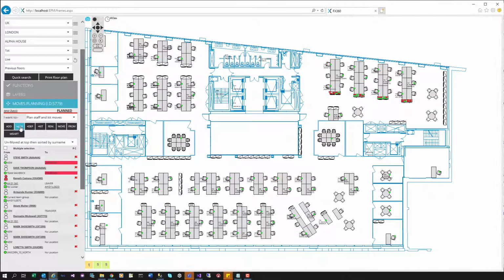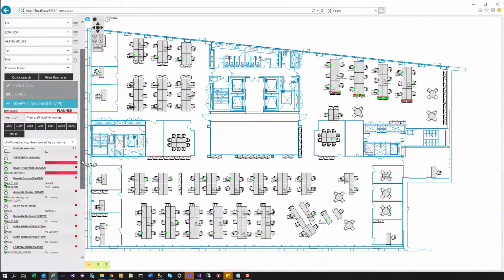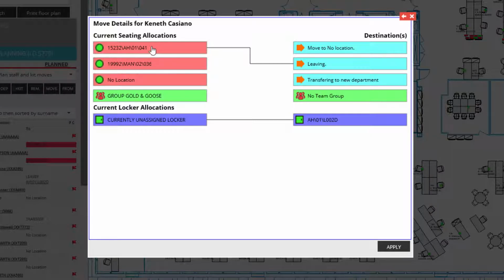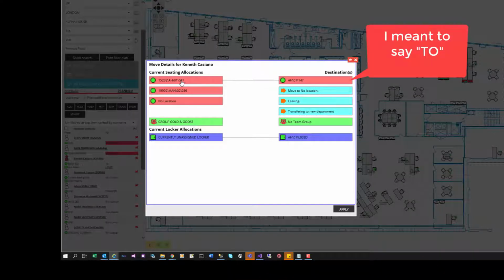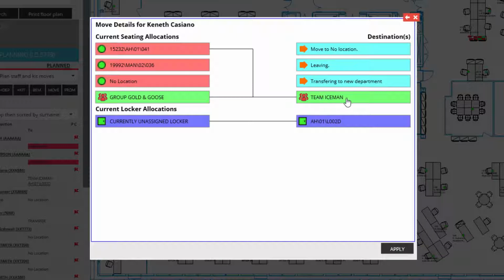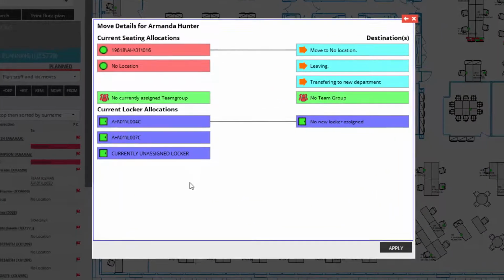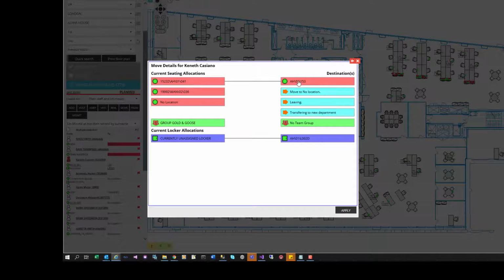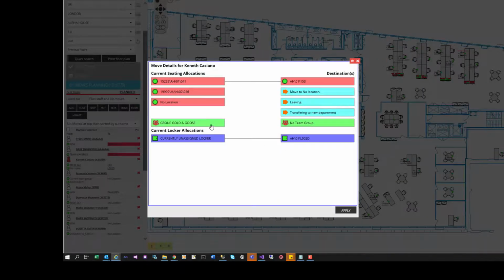QFMspace - New move FROM selector.